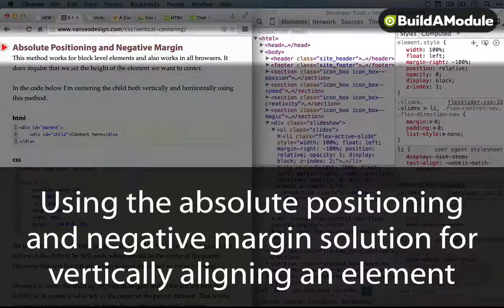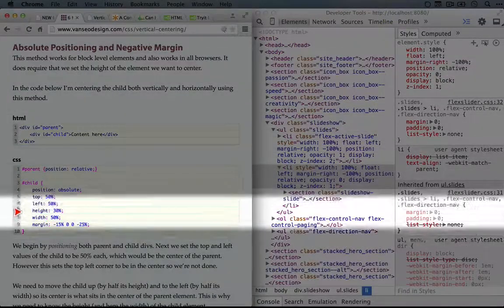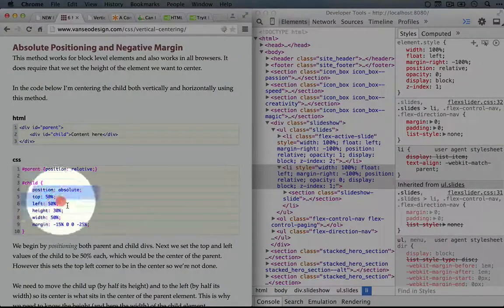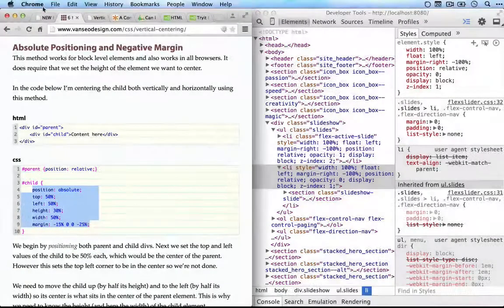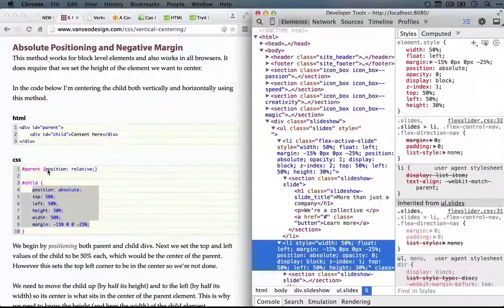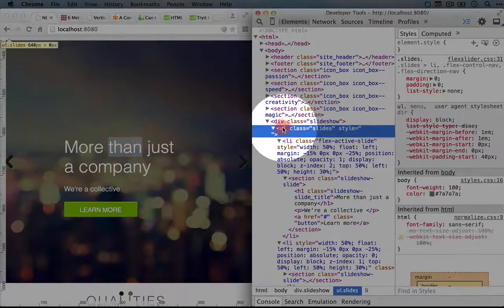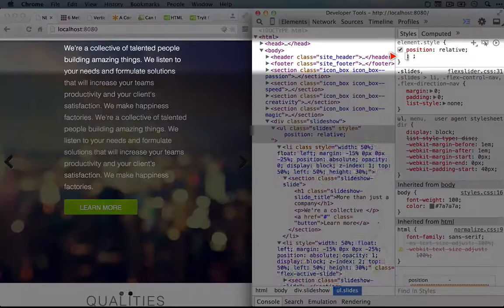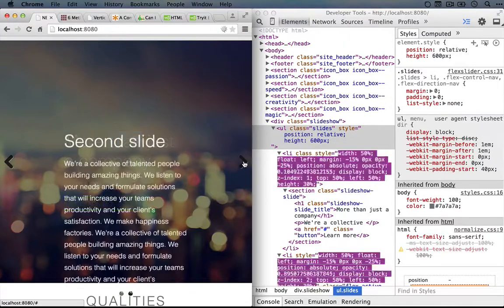355. Using the absolute positioning and negative margin solution for vertically aligning an element